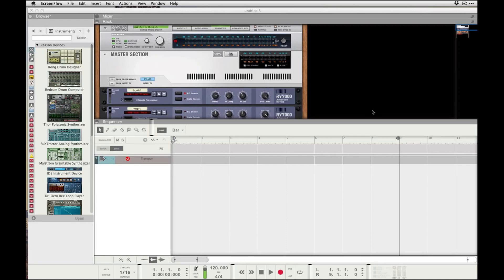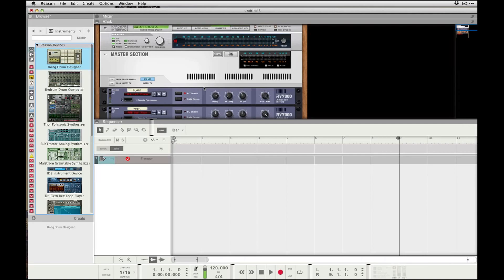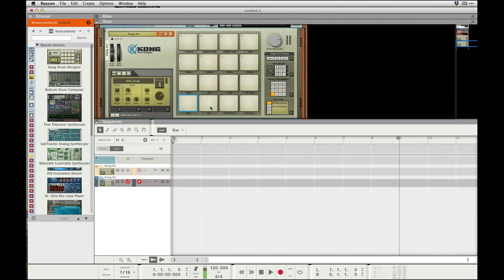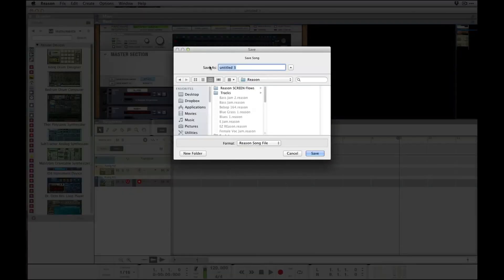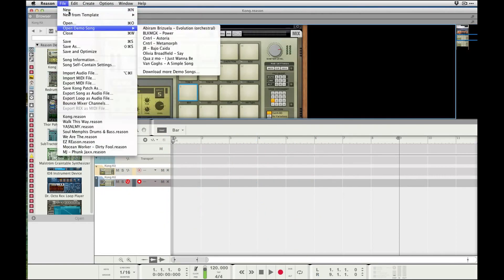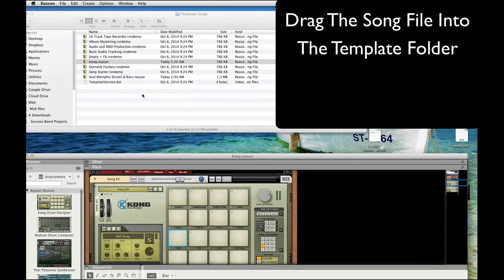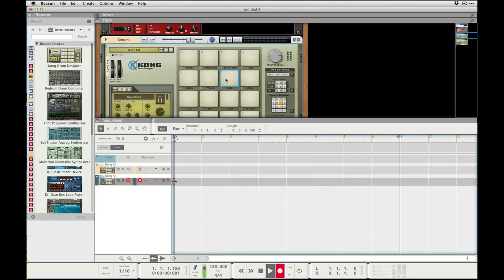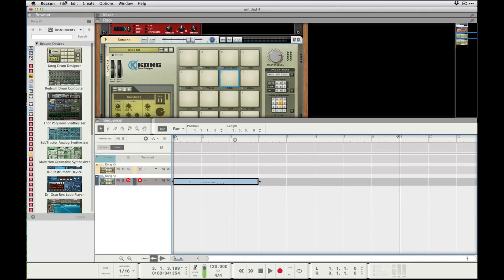How To Make Song Templates in Reason 8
How To Make Song Templates in Reason 8 - Download Drum Loops -- Apple Loops | Reason Refills | Drum Loops 4 Stylus RMX